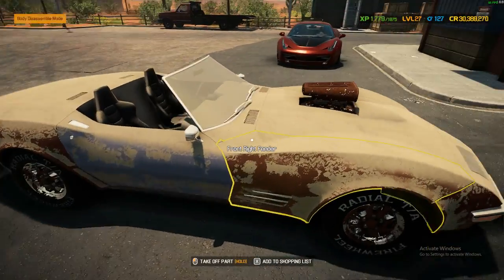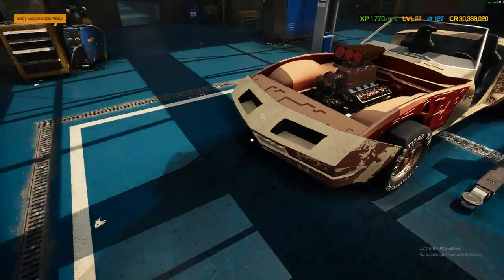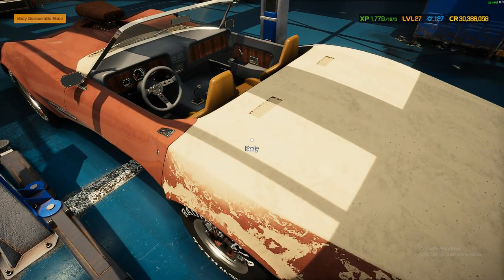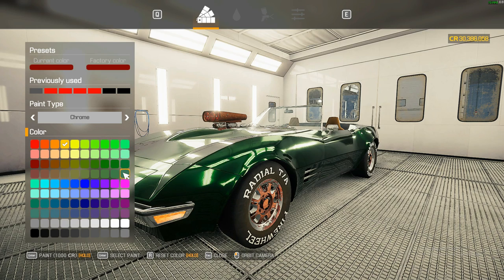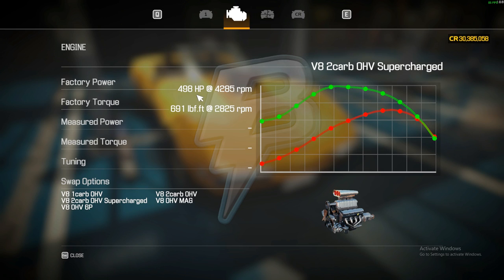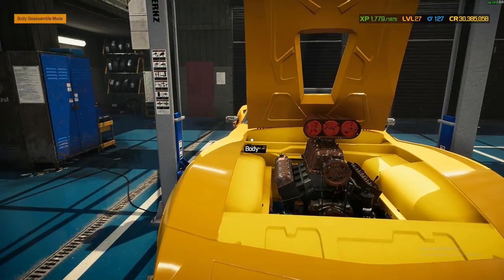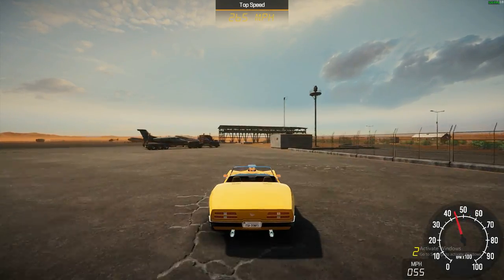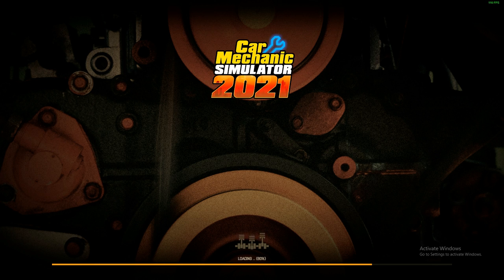1970 Bolt Reptilia (Corvette Stingray Convertible) Restomod - Car Mechanic Simulator 2021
Sorry about the audio in this one boys but you end up getting the point.  This 70 Stingray was found in a barn and we resfresh and restore the car to modern times.  watch as I rip 265 mph in a 920hp convertible!